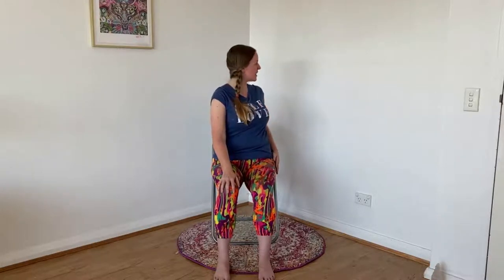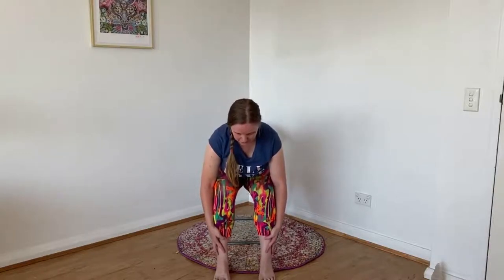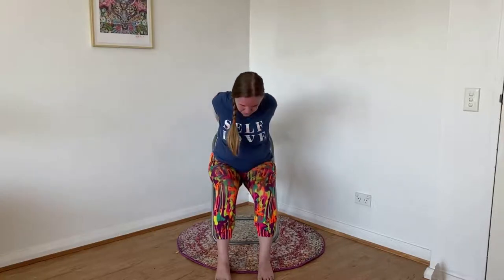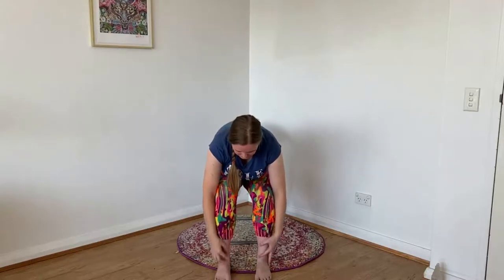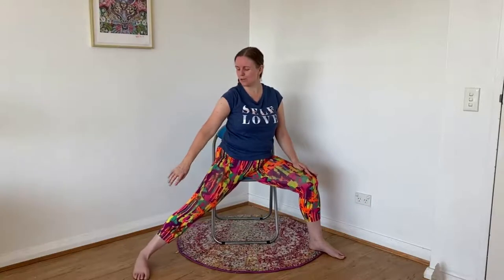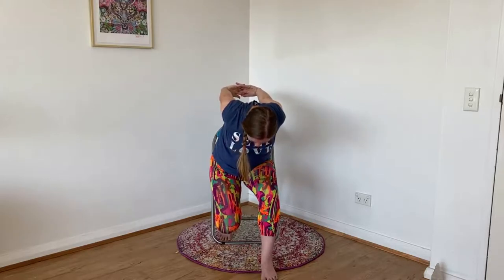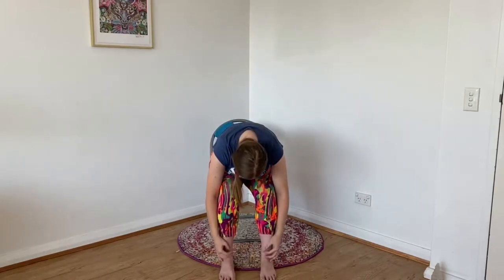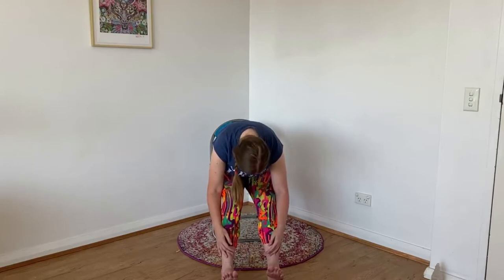Chair Yoga TV: Sun Salutation B, Warrior Poses, Shoulder Movements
Welcome to Chair Yoga TV by Claire Cunneen (E-LVCYTT, RYT)!  Chair and accessible yoga classes for everyBODY!

If you can breathe, and have a chair, you can practice Chair Yoga!

For this chair yoga video, you may turn on the subtitles/closed captions for a full visual experience.

Today, I present to you a 45-minute class with Sun Salutation B Variation, some Warrior Poses and Shoulder Movements. I hope that this practice helps you stretch and strengthen your body and mind for a happy, healthy day!

This gentle yoga sequence is suitable for all ages, levels of mobility and ability with options for all levels of flexibility. It was recorded LIVE during our free weekly classes on our Facebook page.

Great for those with anxiety, busy lives, disabilities, injuries, kids, office workers, seniors - every BODY who wants to get fit where they sit!

What do you think of this Chair Yoga sequence?

Claire 🪑💕 🙏🏻

More information about Chair Yoga and how to become a qualified LV Chair Yoga Teacher with our Teacher Training certification course

GET FIT WHERE YOU SIT!

** As with all exercise programs, when using our videos, we advise you to check with your doctor before beginning to reduce risk of injury. If you engage in the chair yoga sequences, you agree that you are of good health and if necessary have obtained medical clearance prior to commencing. You understand that any physical activity you undertake is at your own risk and if any challenges should arise from practicing these chair yoga sequences you will cease activity immediately and contact your doctor. You are voluntarily participating in these activities, assuming all risk of injury to yourself and idemnifying the instructor Claire Cunneen and LV Chair Yoga Australia from all legal actions, claims and costs arising from participation in these videos. Thank you for your understanding.